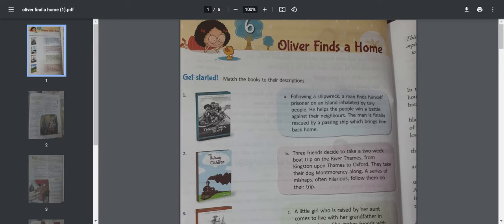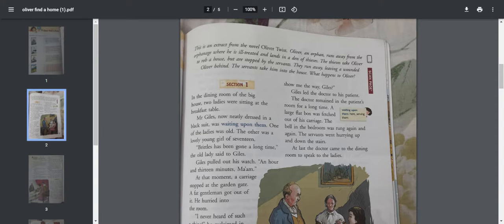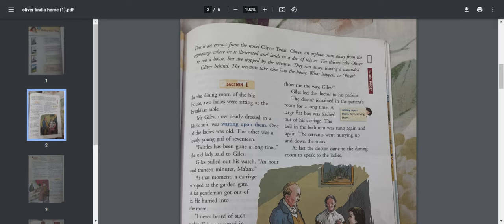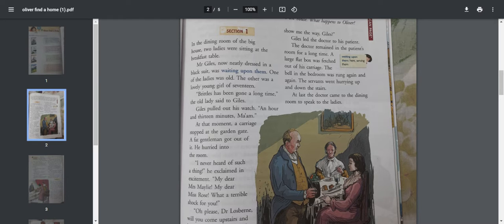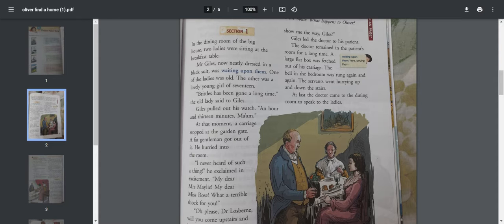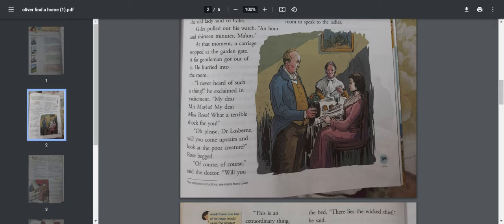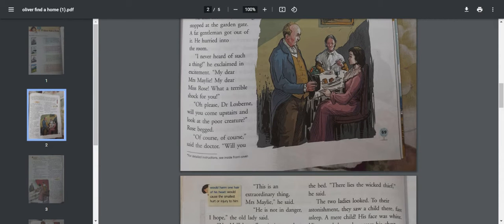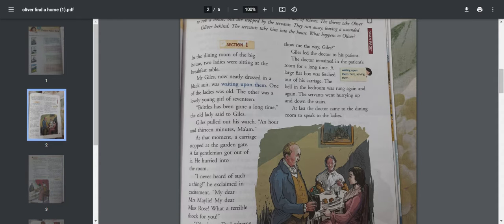Oliver finds a home By Charles Dickens( PART - 1) || English|| Class 5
Oliver is an orphan who gets into a house to steal.